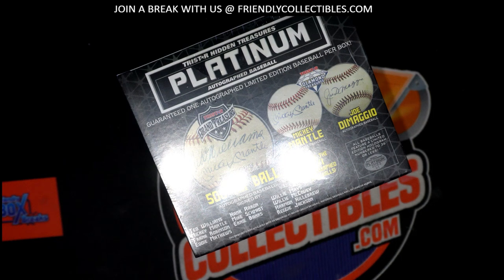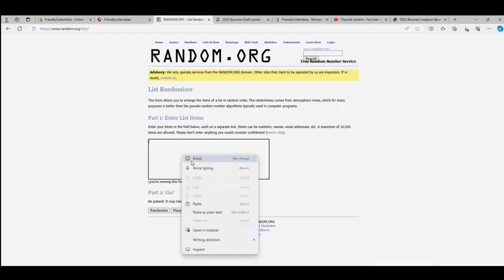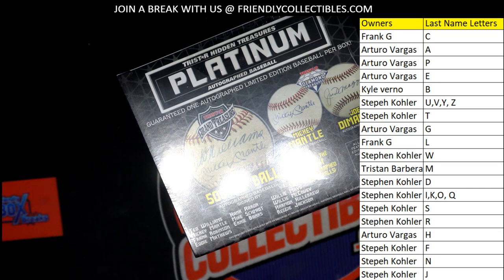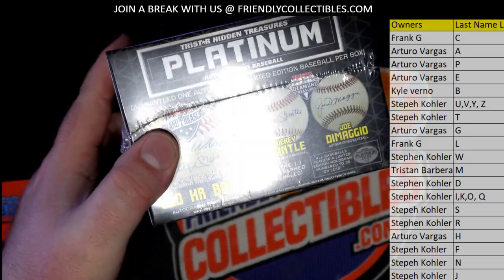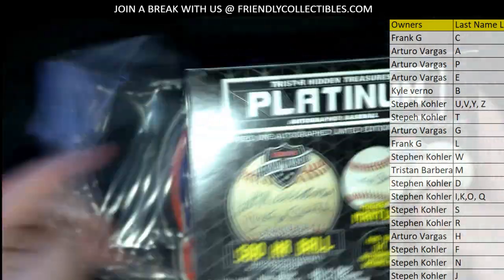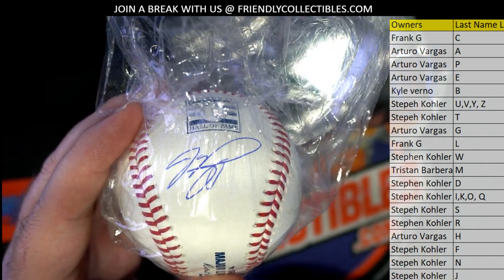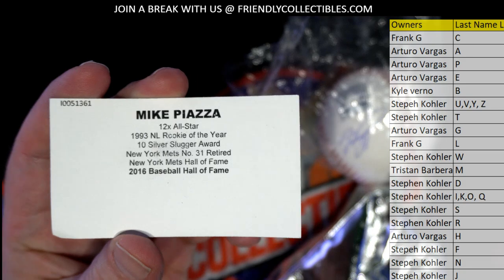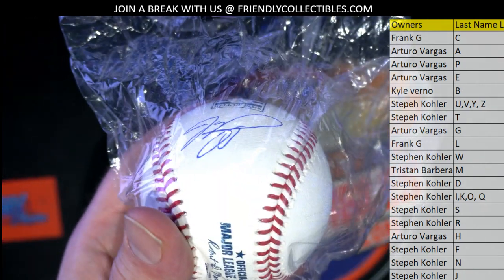2022 Tristar Autographed Baseball Platinum Edition Box ID 22TRISPLATBB203